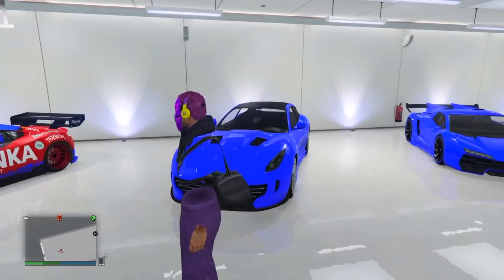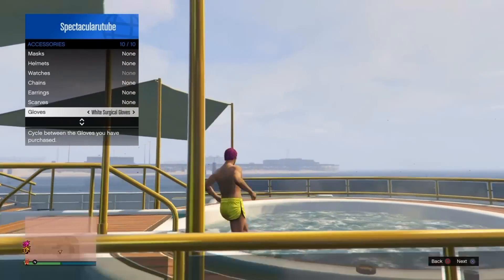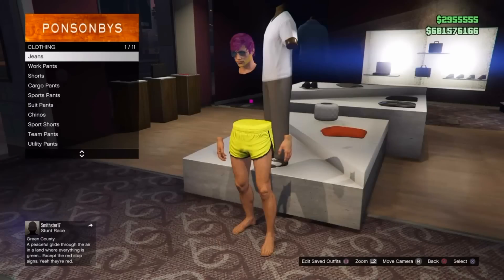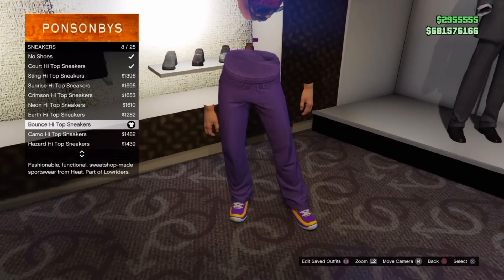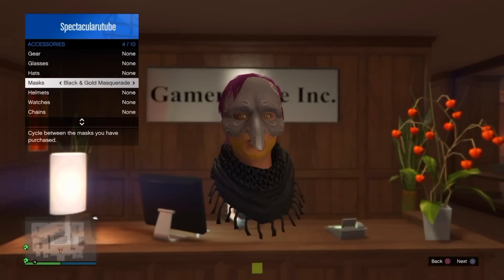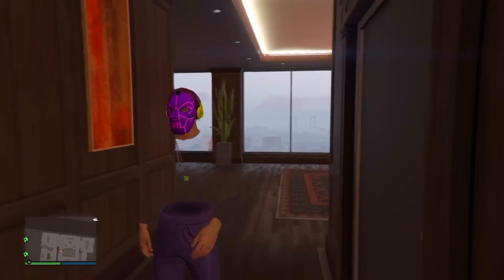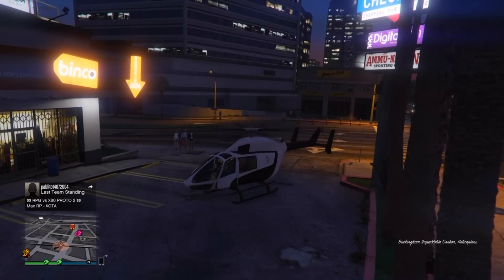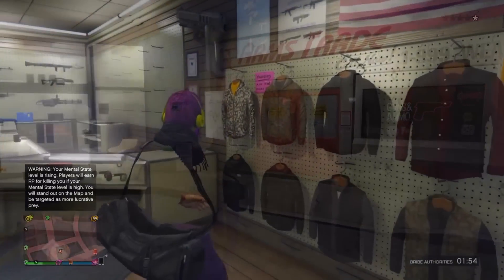GTA 5 Online - How to Create MODDED OUTFITS using Clothing Glitches *After Patch 1.35* #6